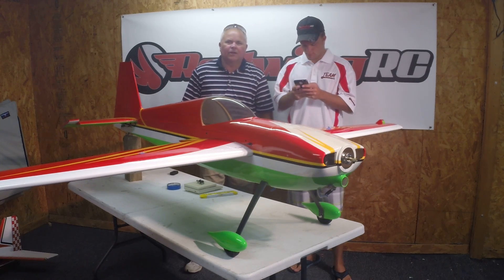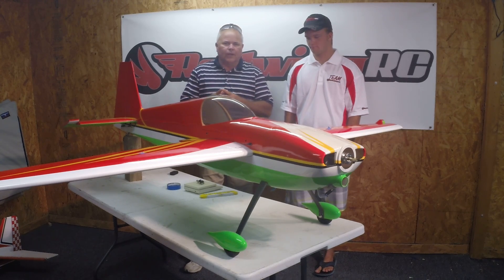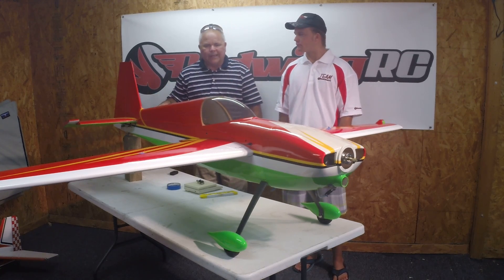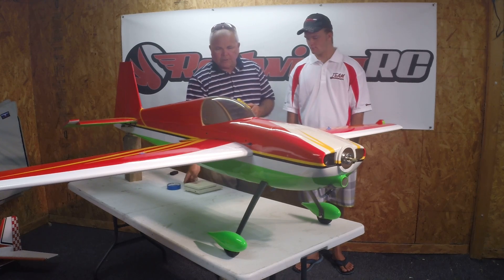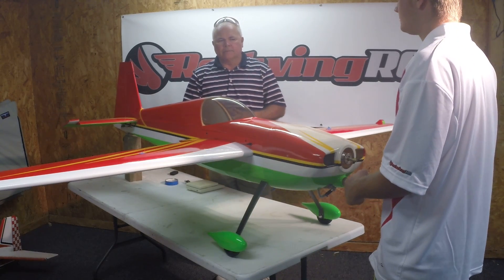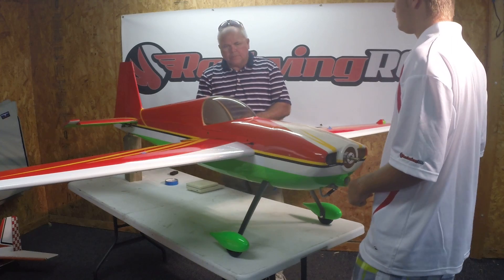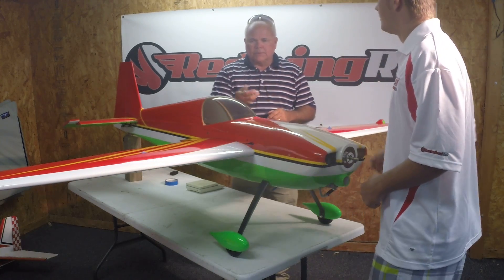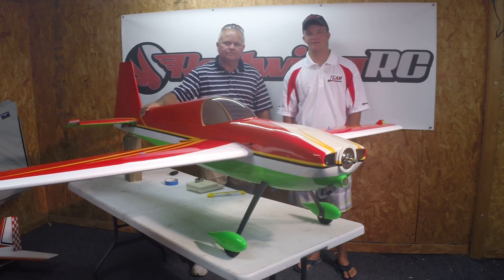Lateral Balance an RC plane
Chris and Doug Nelle with Redwing RC help to demonstrate how to laterally balance an RC plane.  they are using the Redwing RC Slick 540 50cc with DLE 55RA to demonstrate this.

This can have a GREAT effect on how cleanly your plane flies